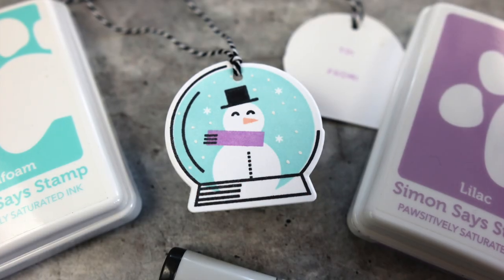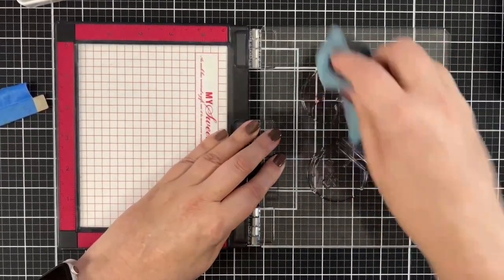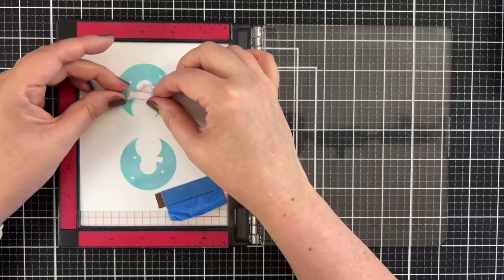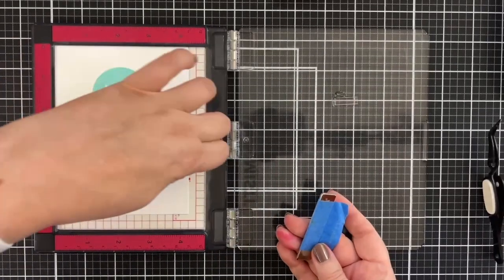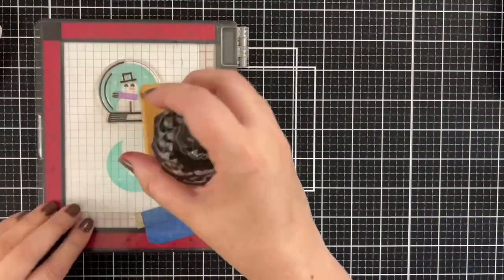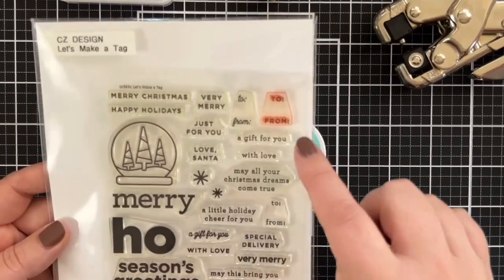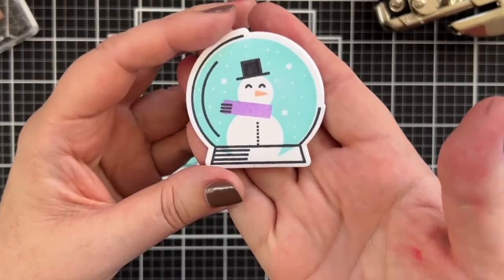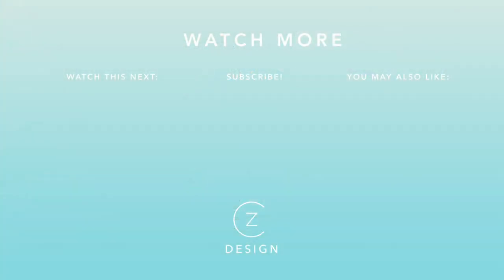Make this adorable holiday gift tag!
Check out this fun, layered stamp set and create charming holiday gift tags! Supplies linked below ⬇️. This also ran as part of my EZ with CZ series on the Simon Says Stamp blog.